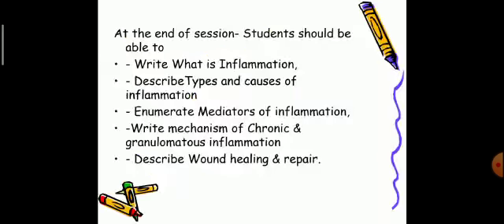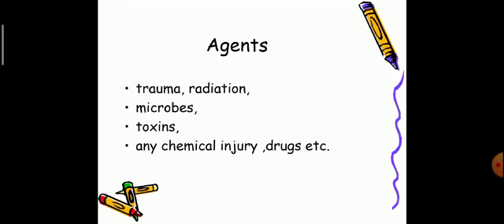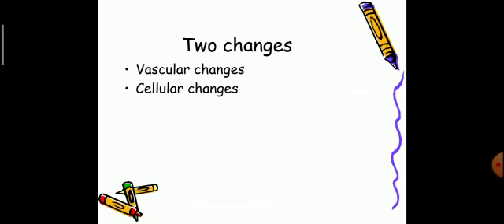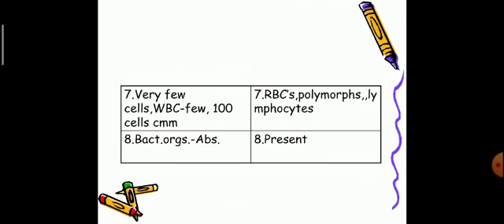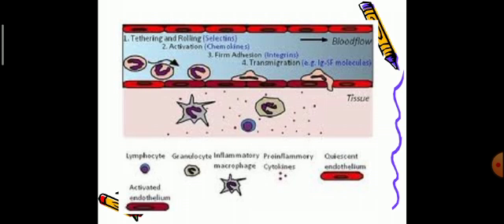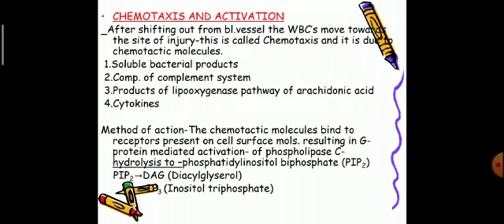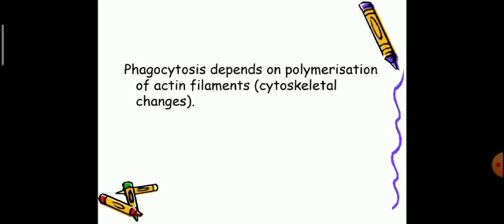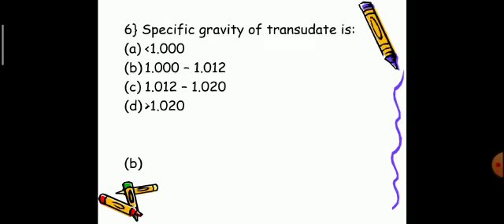Inflammation-1 (By Dr. Rahul Modi)